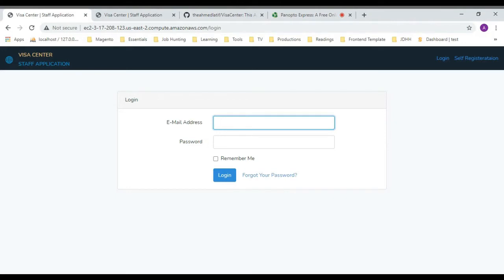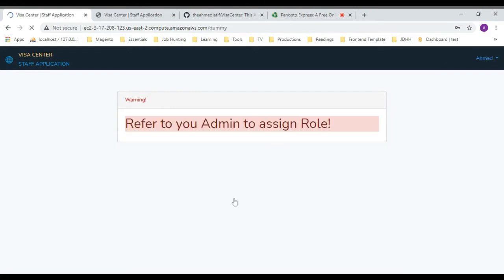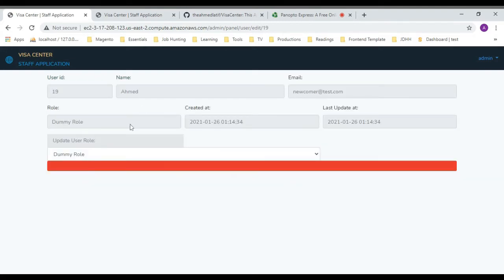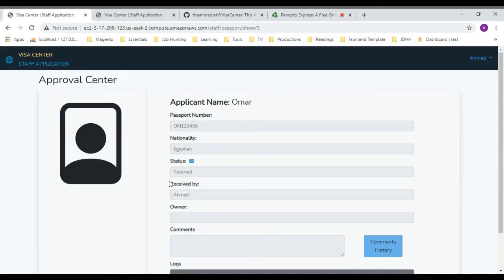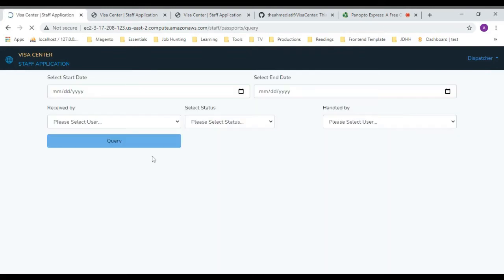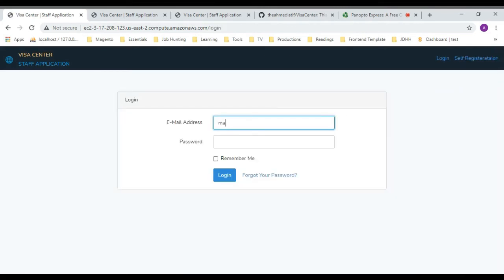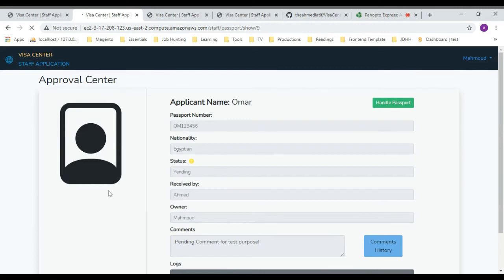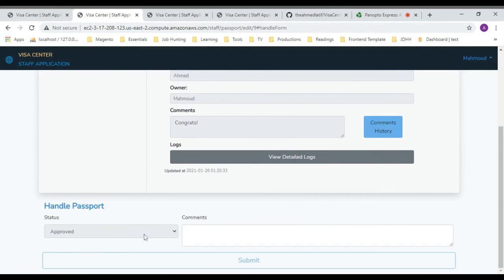Role/Status Based CRUD Application Using Laravel 7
This is not an Educational Video, this is to demonstrate this application is developed using Laravel7.